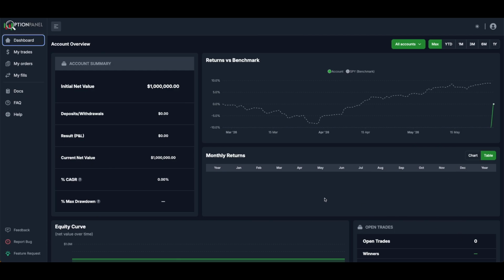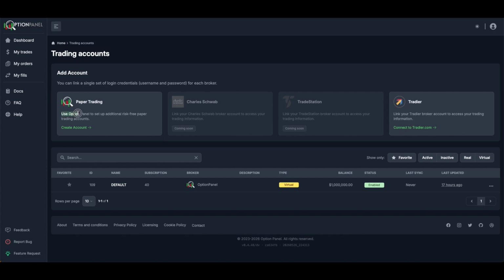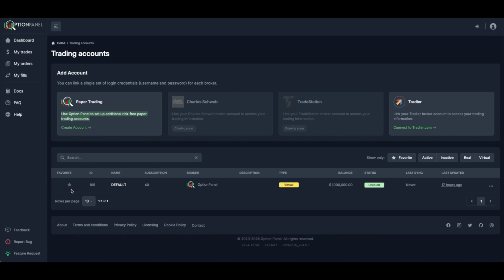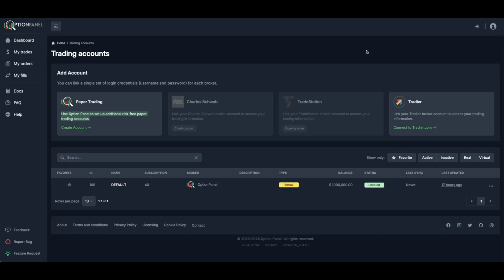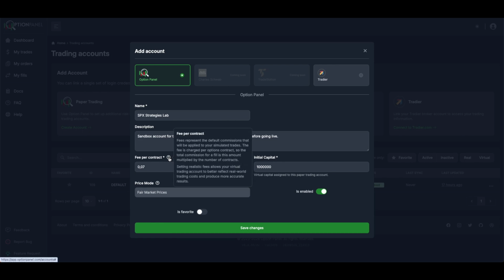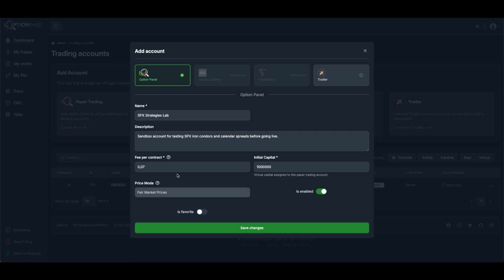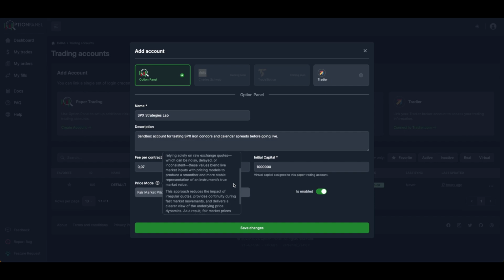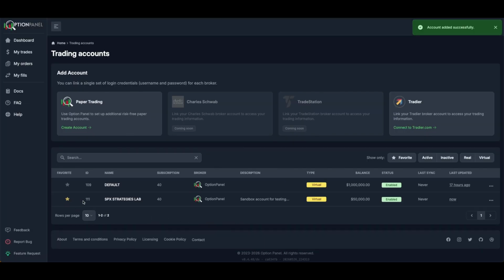Option Panel paper account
In this tutorial, you'll learn how to create a paper trading account in Option Panel.
We'll cover what Option Panel paper accounts are and how they differ from broker paper accounts, how the Default account works, and how to add additional paper accounts if your plan allows it.
We'll also walk through the creation form step by step — including how to set a fee per contract, what Fair Market Prices means and why it matters, and how to configure your initial capital.